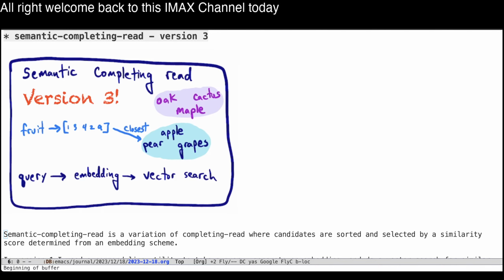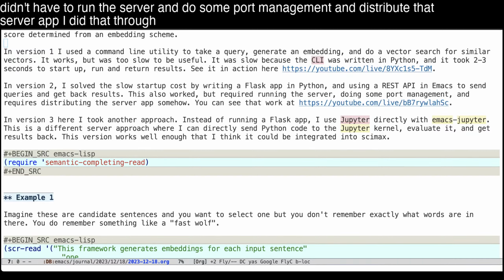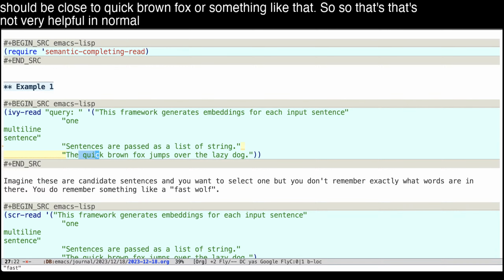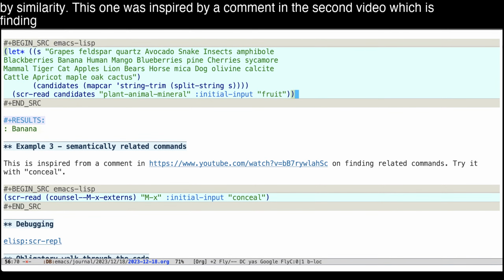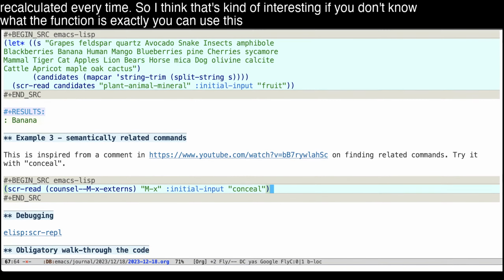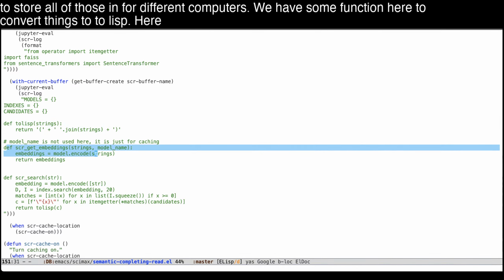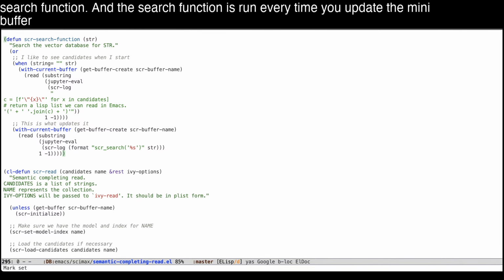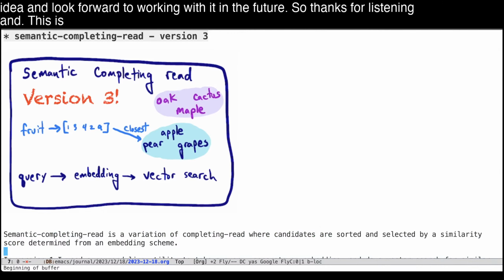semantic-completing-read - version 3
Semantic-completing-read is a variation of completing-read where candidates are sorted and selected by a similarity score determined from an embedding scheme.

In version 1 I used a command line utility to take a query, generate an embedding, and do a vector search for similar vectors. It works, but was too slow to be useful. It was slow because the CLI was written in Python, and it took 2-3 seconds to start up, run and return results.

In version 2, I solved the slow startup cost by writing a Flask app in Python, and using a REST API in Emacs to send queries and get back results. This also worked, but required running the server, doing some port management, and requires distributing the server app somehow.

In version 3 here I took another approach. Instead of running a Flask app, I use Jupyter directly with emacs-jupyter. This is a different server approach where I can directly send Python code to the Jupyter kernel, evaluate it, and get results back. This version works well enough that I think it could be integrated into scimax.